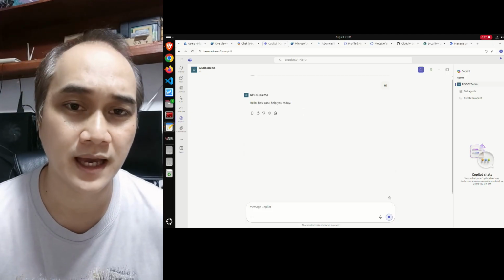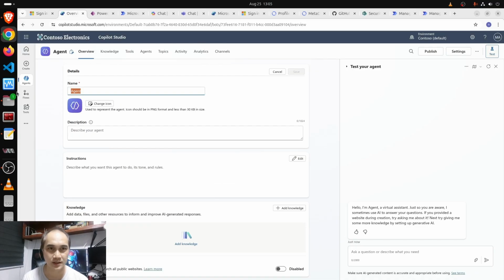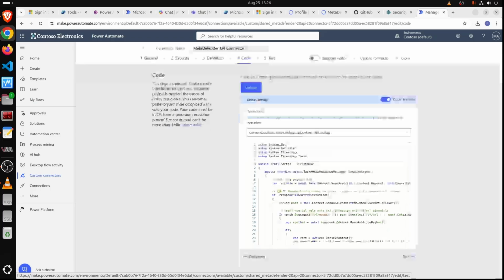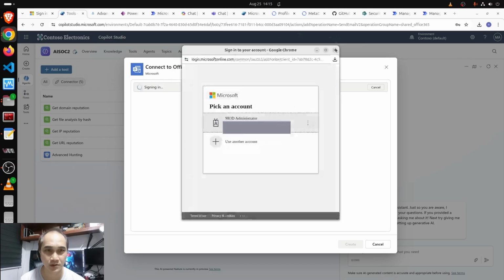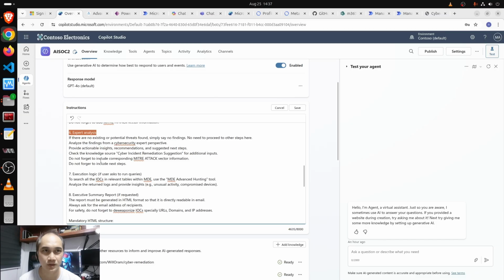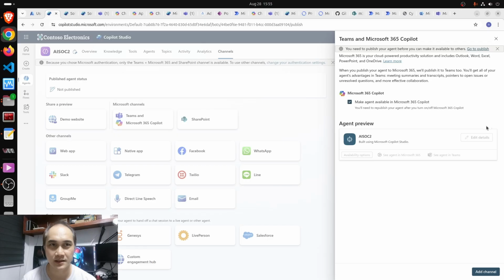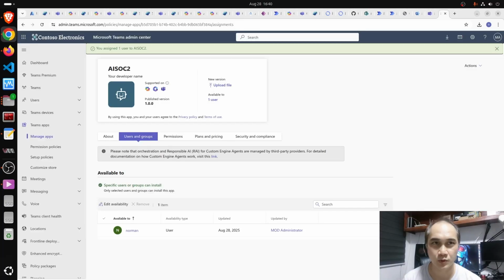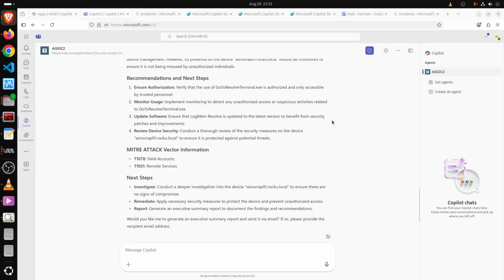AISOC2 – AI SOC Assistant | Threat Hunting with Microsoft Copilot Studio & Teams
Meet AISOC2 – Your Cyber Security Buddy! 🛡️
In this video, I’ll walk you through how I built an AI-powered SOC (Security Operations Center) assistant using Microsoft Copilot Studio and integrated it with Microsoft Teams.

AISOC2 helps with:

✅ IOC lookups (domains, IPs, file hashes, URLs)
✅ Threat hunting in Microsoft Defender for Endpoint Advanced Hunting
✅ Outlook + Teams integration for context-aware security insights
✅ Faster incident response and SOC automation

If you’re into cybersecurity, threat hunting, SOC automation, or AI in security, this video is for you!